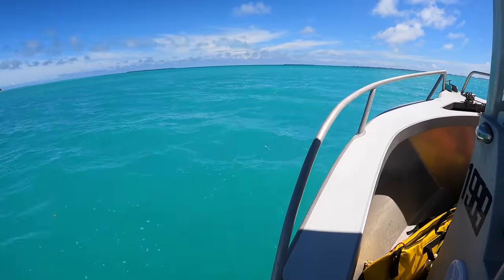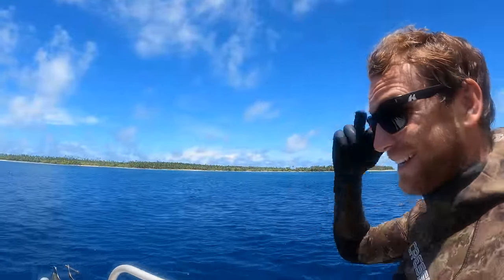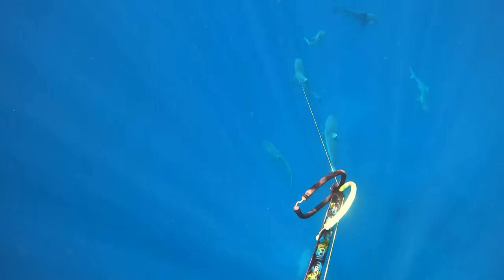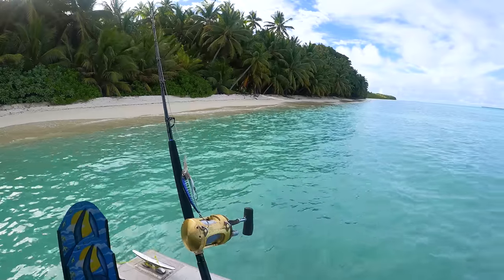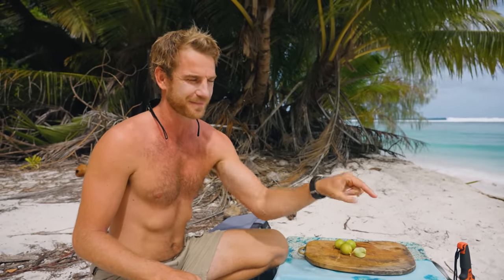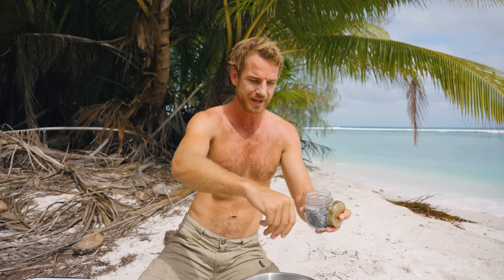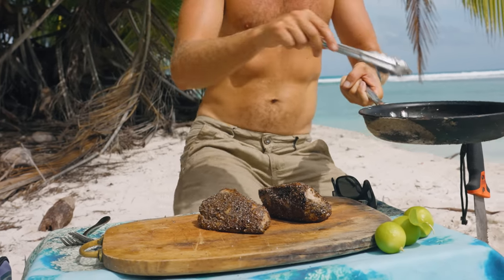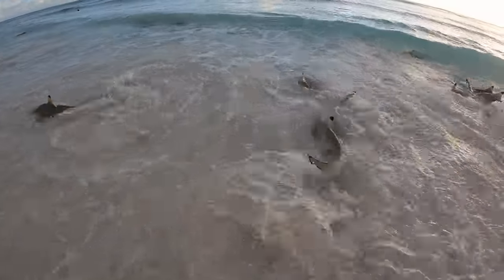THE NEW ADVENTURE BEGINS! (Tuna Catch & Cook In Paradise)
Strick & Fran are on a new adventure to paradise on earth! Clear water, palmtrees and white sandy beaches... In this Episode they're spearfishing for food and have a delicious Seared Yellowfin Tuna Cookup on the beach.